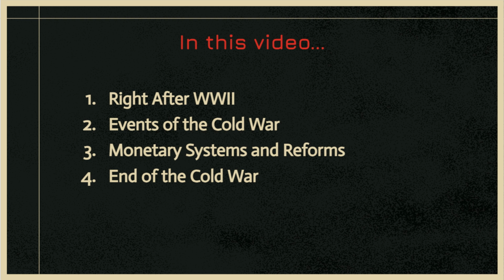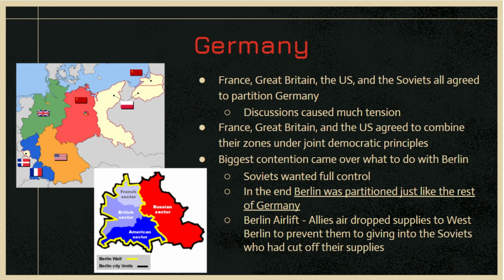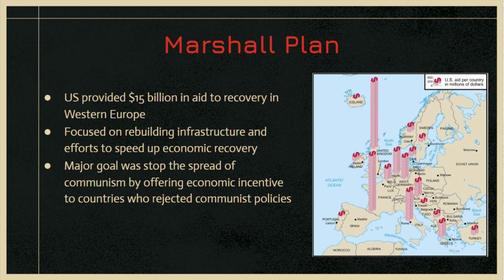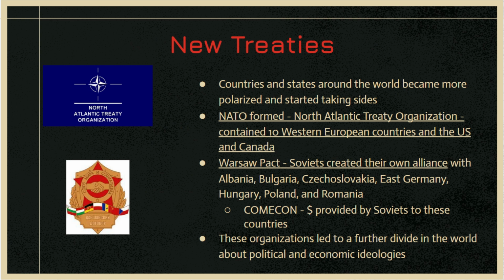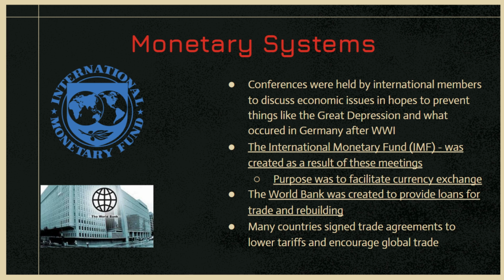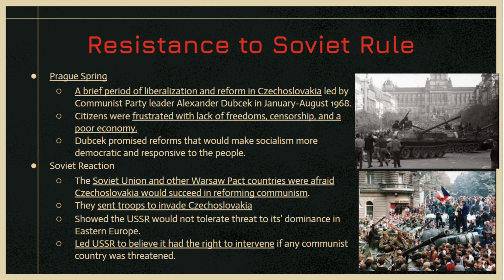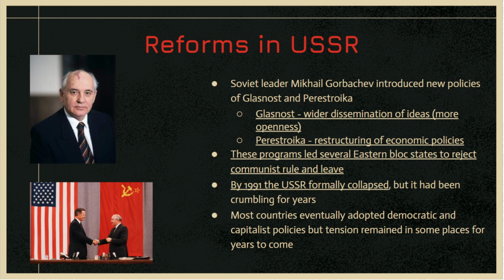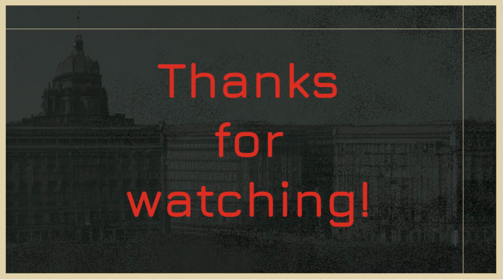The Cold War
This video gives an overview of the Cold War. It includes lingering tensions after WWII, new economic policies and reform movements, as well as specific Cold War events.

AP European History: Unit 9, Key Concepts 9.2, 9.3, 9.4, 9.7